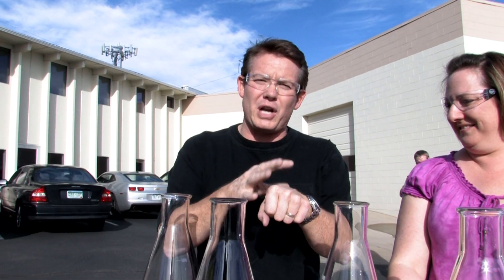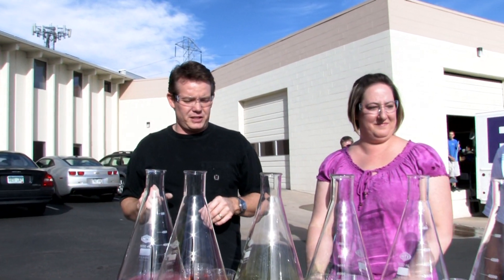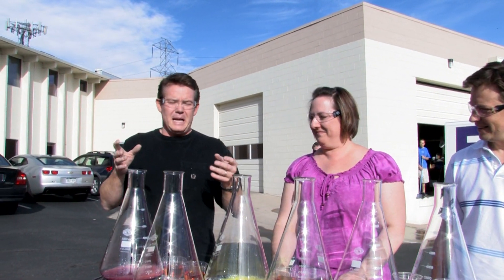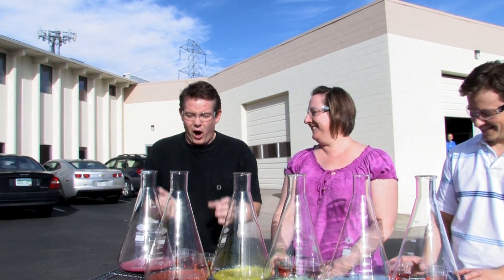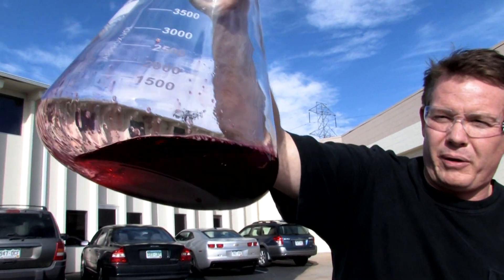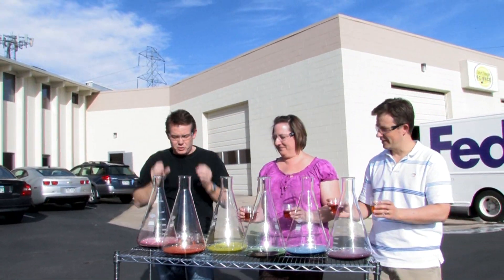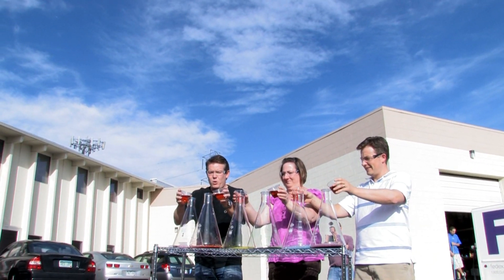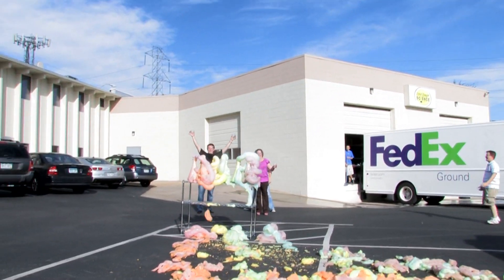Elephant's Toothpaste - Steve Spangler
Steve Spangler preparing for his October 2010 appearance on the Ellen DeGeneres Show by making a rainbow fountain of Elephant's Toothpaste.